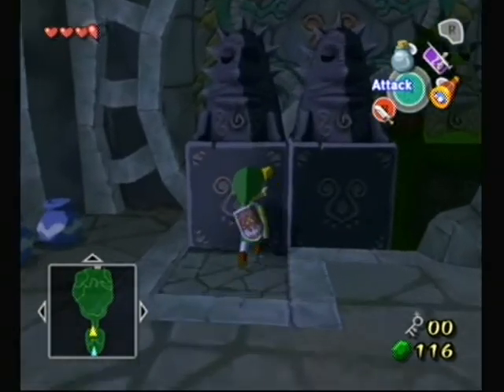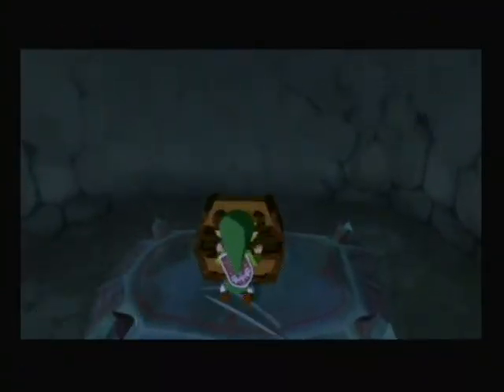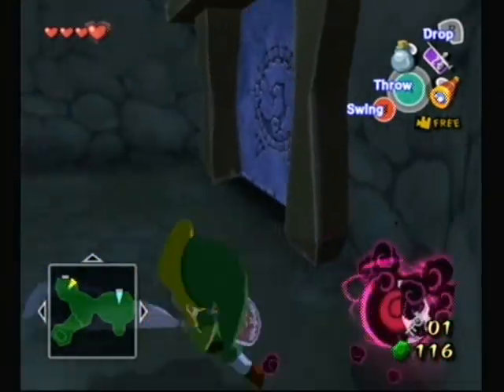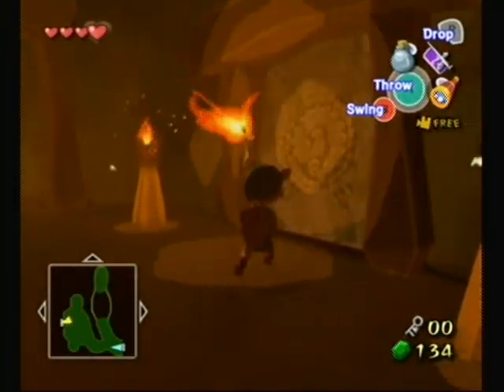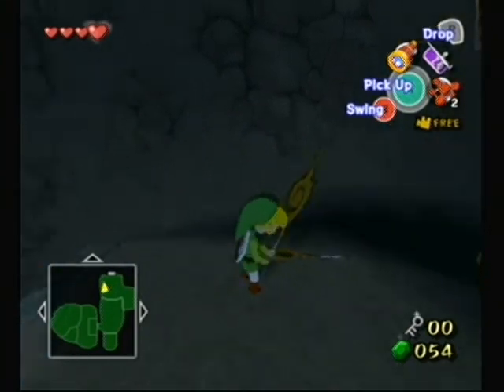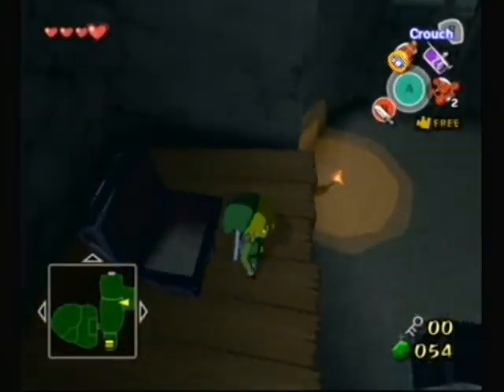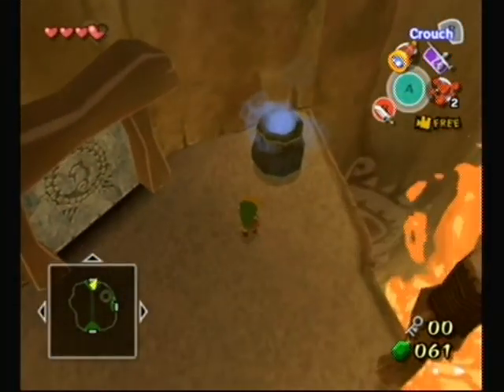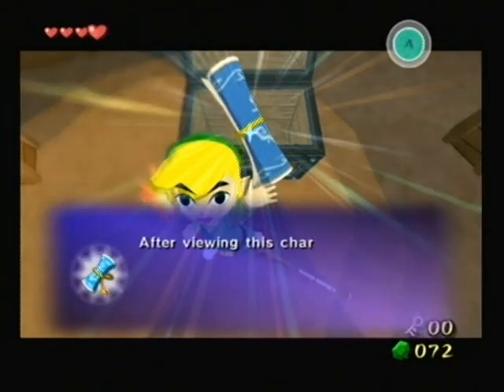Let's Play TLoZ - Wind Waker (Part 9): The First Real Dungeon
It's time to finally go dungeon crawling within the depths of Dragon Roost Cavern!